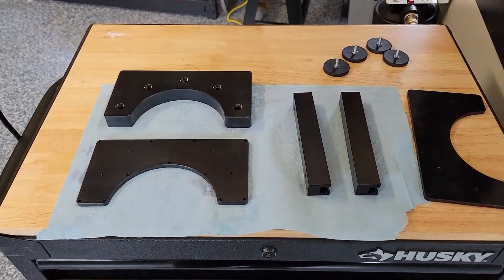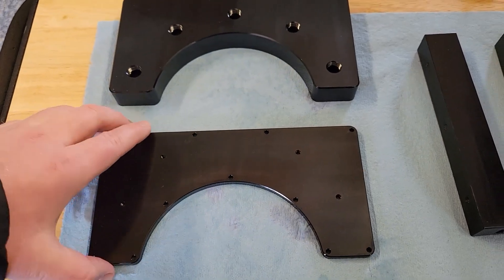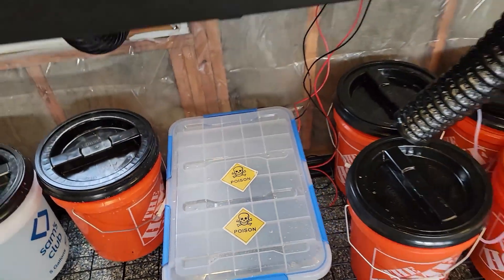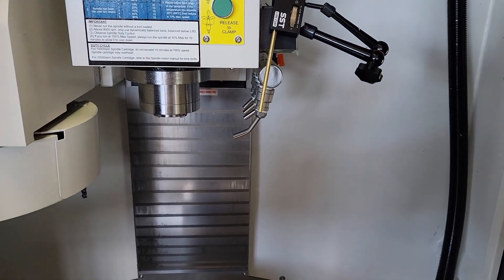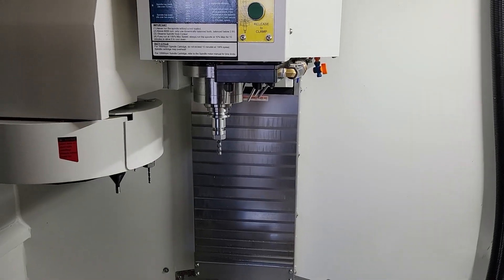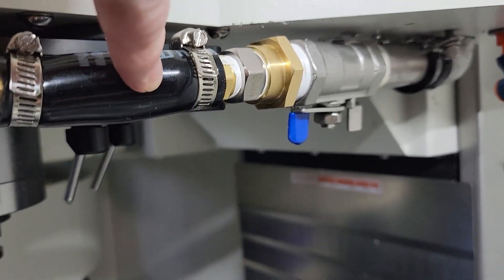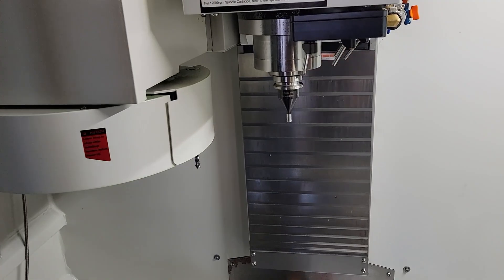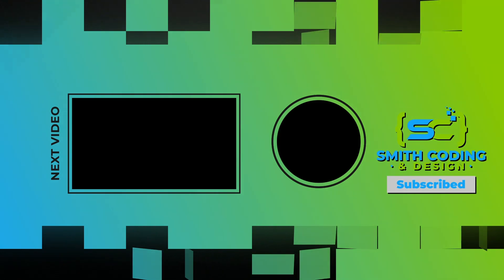Syil X7 Coolant Manifold Installation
Welcome to Smith Coding & Design! Today we'll go through the coolant manifold installation.